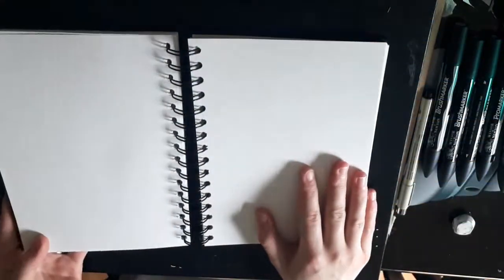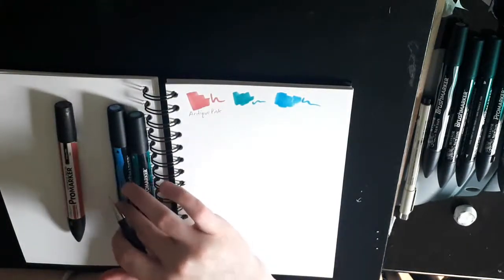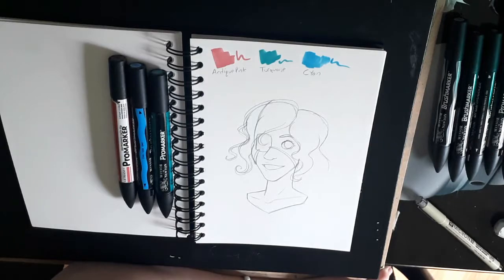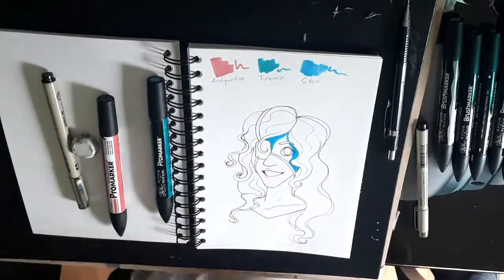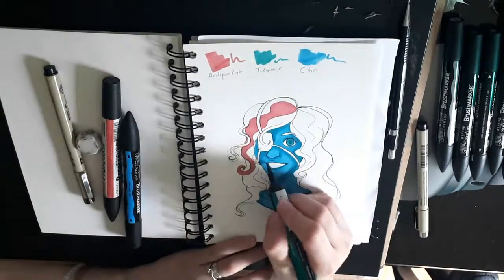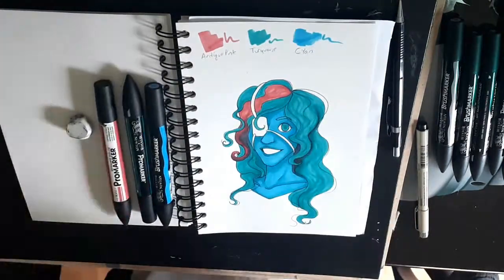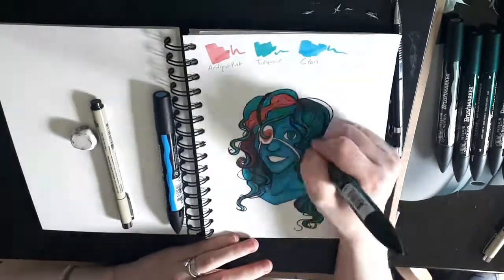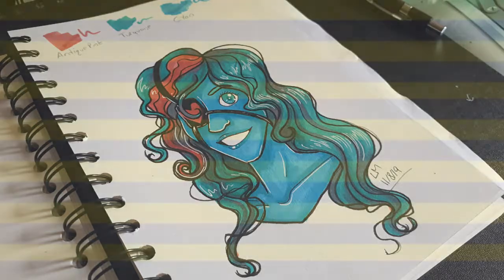3 Marker Drawing Challenge 2019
Creating a drawing with my Promarkers. :D

Materials used-
*ProMarkers
*Pigma Micron Black pen